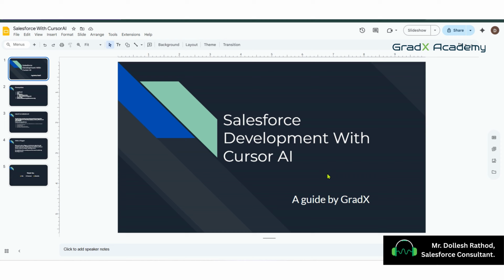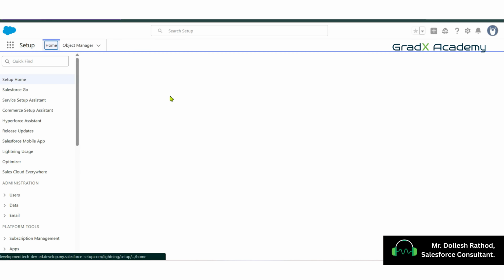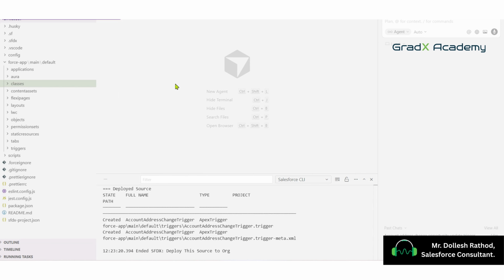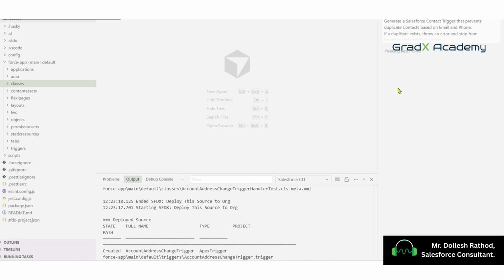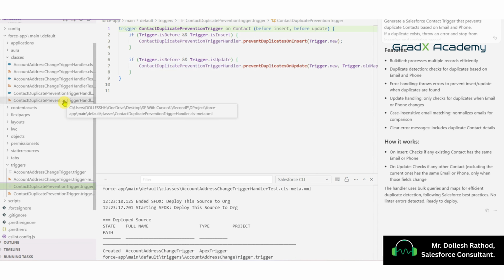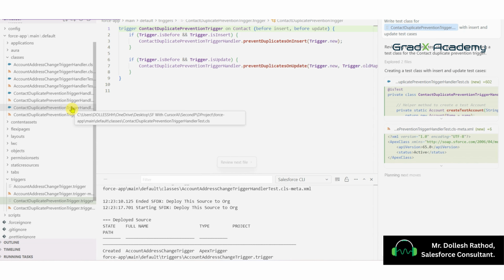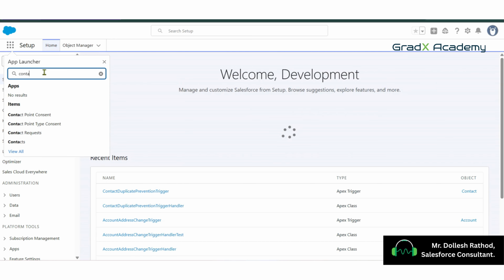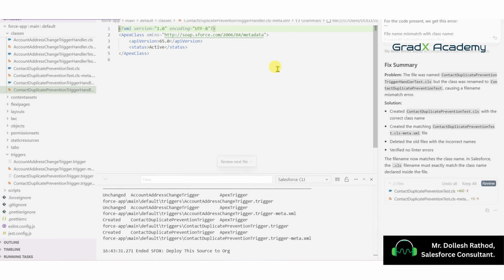How to Use Cursor AI for Salesforce Development | GenAI for Apex, LWC & Real Projects (Step-by-Step)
🔥 Big Update: GradX Academy is now RizeX Labs — building skills for a global future. 🚀 Want to speed up your Salesforce development 5X using AI?
In this video, I’ll show you exactly how Cursor AI can be used for Salesforce Development, including Apex, LWC, API Integrations, Triggers, SOQL, and real project scenarios used in the industry.

This is a complete practical demo showing how Generative AI + Cursor IDE can transform the way Salesforce developers build applications.

How Cursor AI works for Salesforce projects

Writing Apex classes, triggers & test classes using GenAI

Using AI for LWC development

How AI improves debugging & refactoring

Real industry use cases for AI in development

Best ways to boost developer productivity with Cursor

Salesforce Developers, Admins, Architects, and anyone who wants to use GenAI to speed up Salesforce delivery.